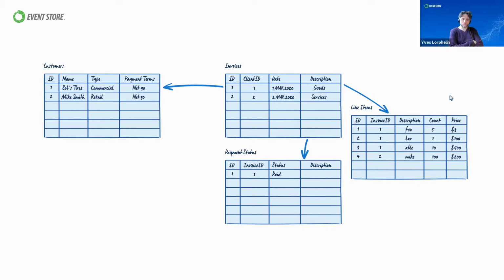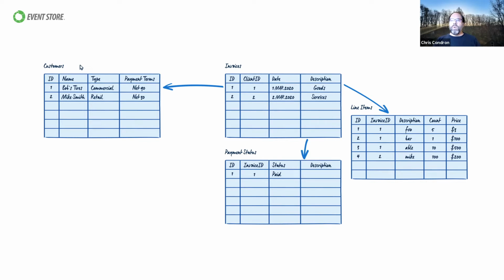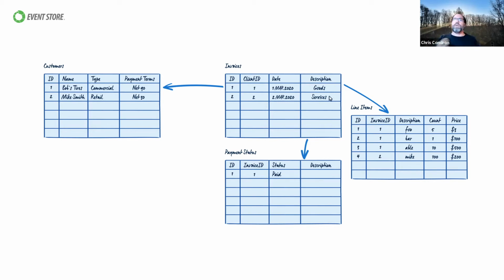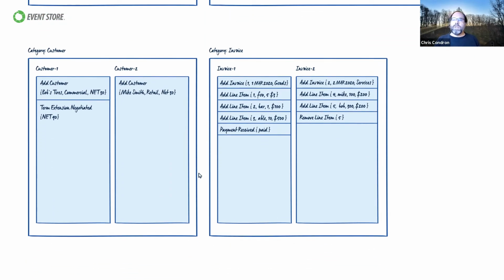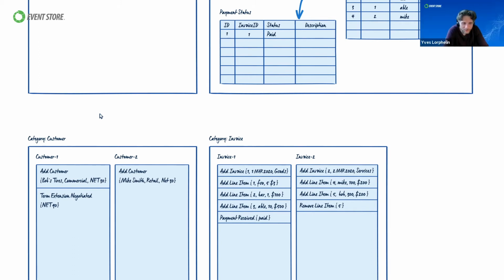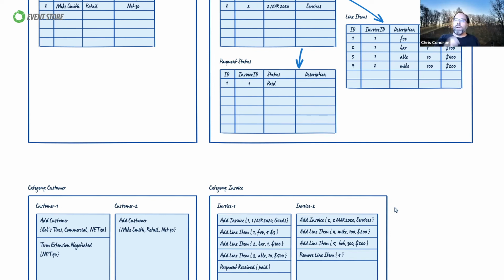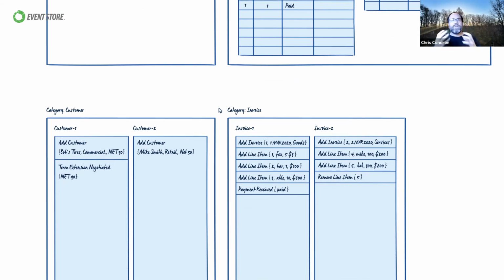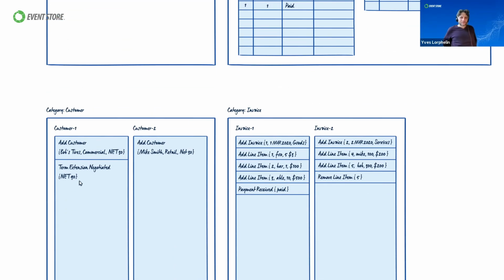Relational Model vs Event Sourcing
Yves Lorphelin and Chris Condron have an in-depth, fascinating conversation about the similarities between the relational model and Event Sourcing.

If you want to discuss this video or learn more about Event Store, visit our Discuss forum